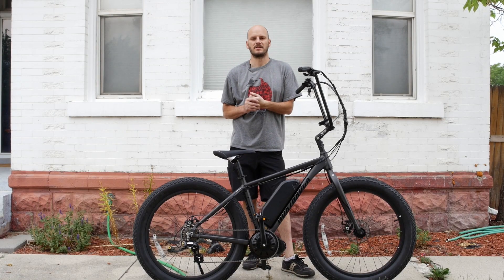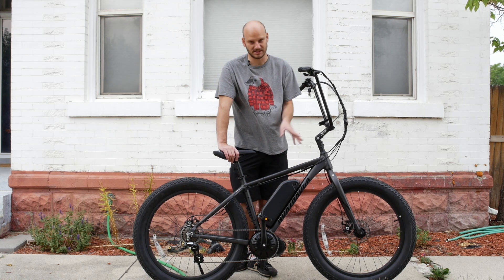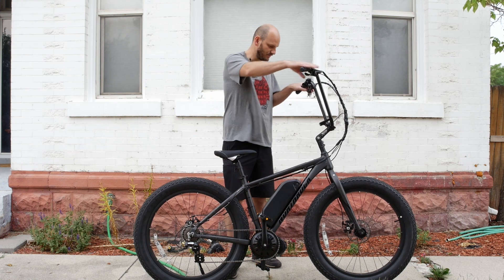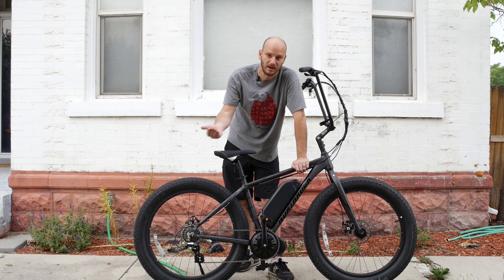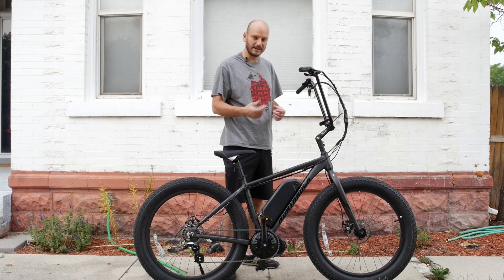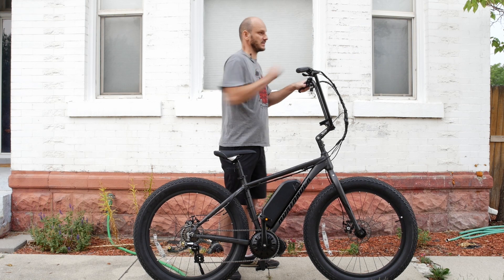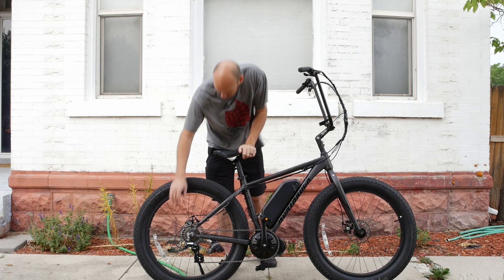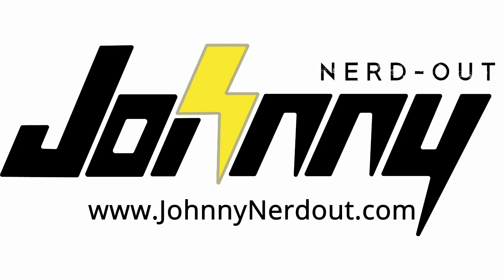Custom E-bike Build: Northrock XC00 Fat Bike BBSHD 120mm 52v 16.75ah Cheapest Fat bike from Costco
Cost of components( minus handlebars and labor) was about $1,200

Bike- Northrock XC00

Extras-
Gear shift Sensor
DPC-14 (850c) Display
Tannus Tire Inserts
After market handlebars